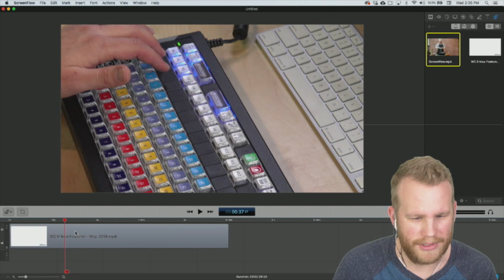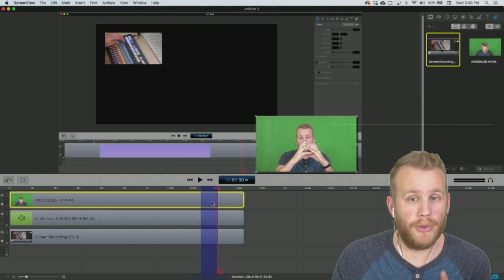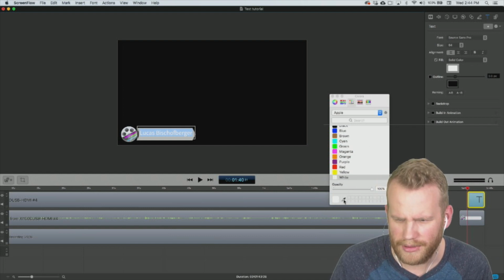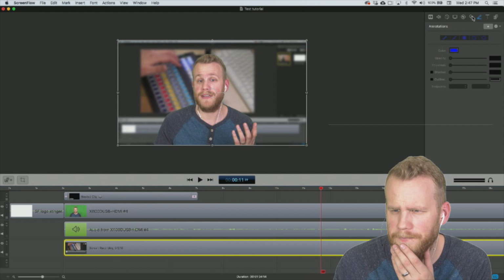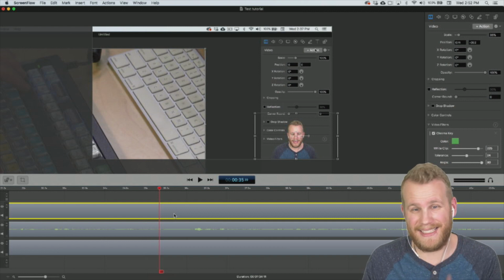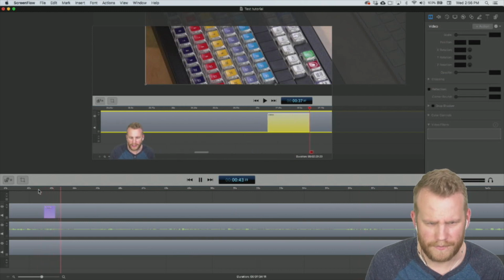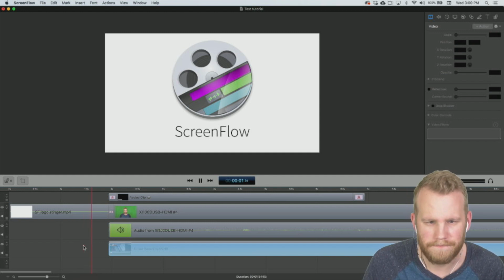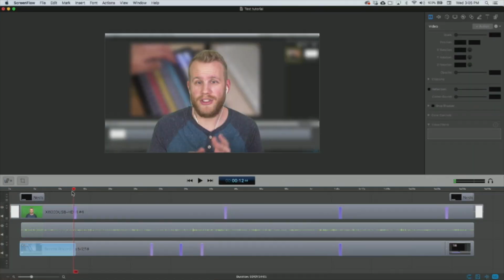How to Create a Video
Do you want to know how to create a video from the very beginning to final output? Well... in EP25 Lucas is going to show you how it's done. Yes...from start to finish - step-by-step..learn how easy it is to create your videos in ScreenFlow. Join the conversation and leave your question in the comment section below and will try to get it on air!

ScreenFlowLive airs every other Wednesday at 2:30 PM PDT. Lucas provides news, tips, and basic to advanced techniques for new and existing ScreenFlow users.